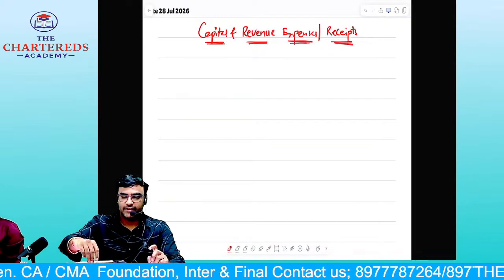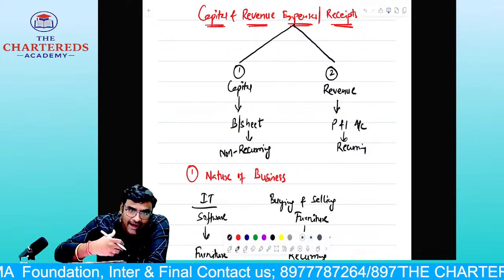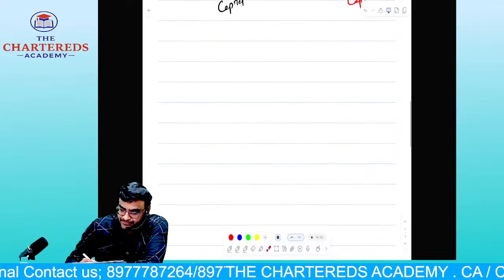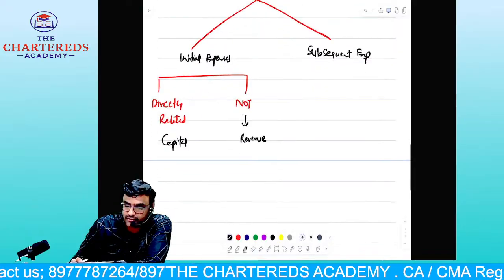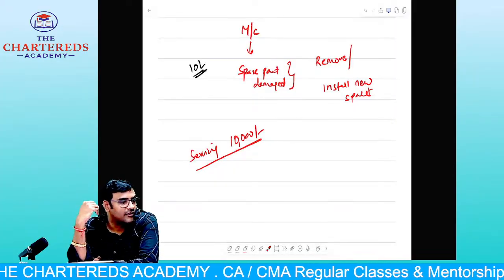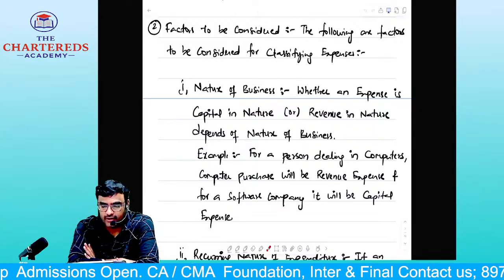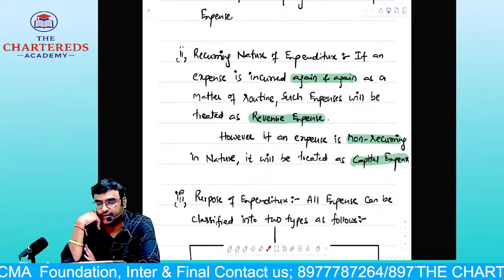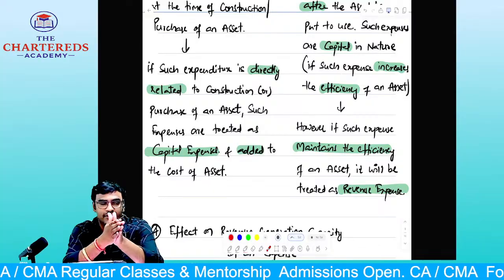CA/CMA INTER MAY/JUNE-2027 BATCH ADVANCED ACCOUNTING & FINANCIAL ACCOUNTING DEMO CLASS-07 By CA.Suma